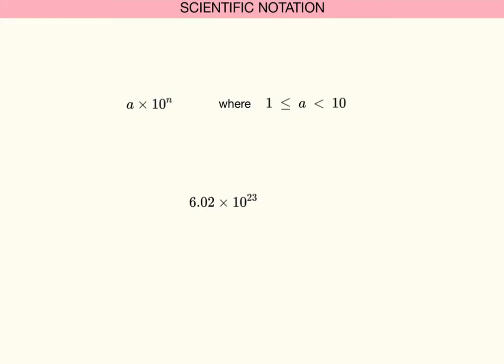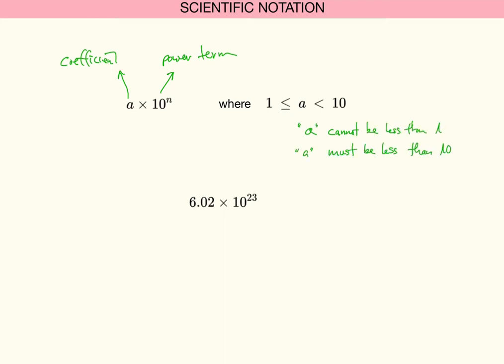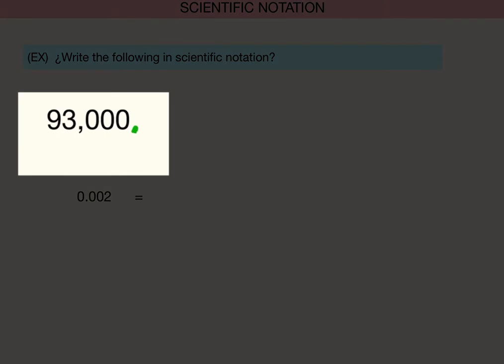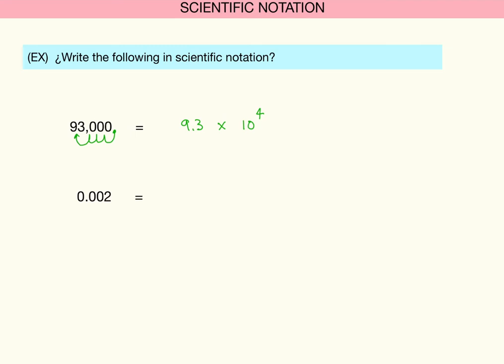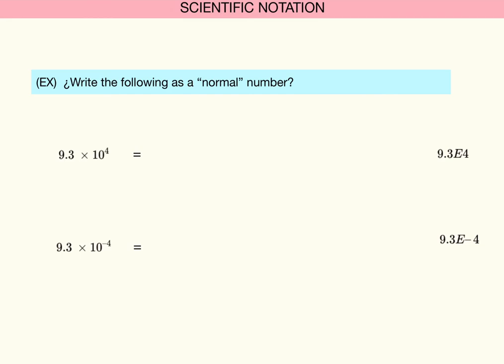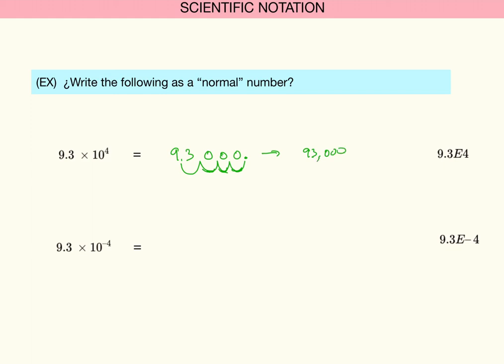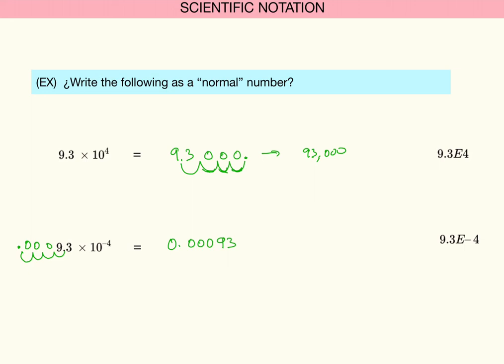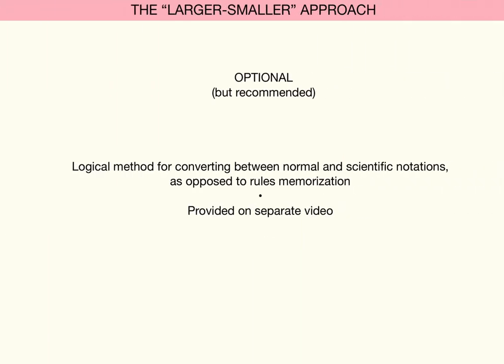2.02 Scientific Notation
① The basics of scientific notation are discussed
② A few examples of normal ⇔ scientific notation are provided
③ The "larger–smaller" approach is referenced